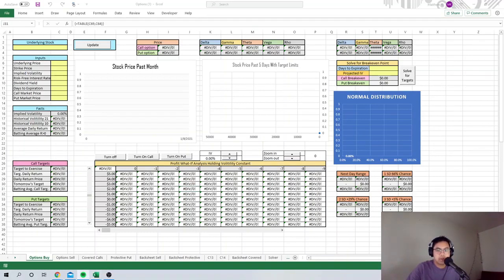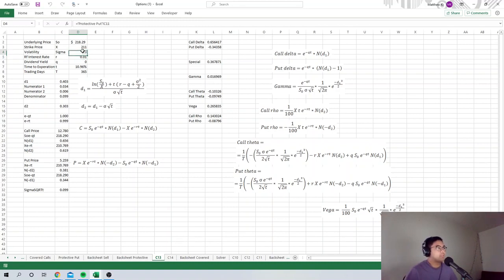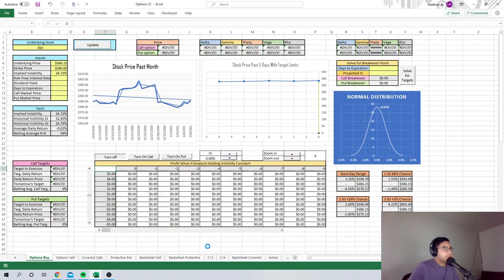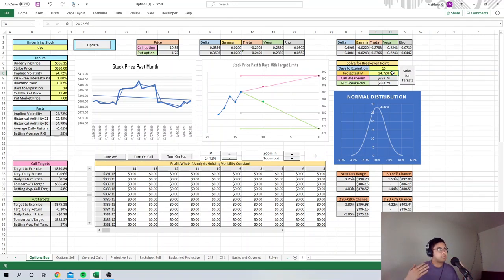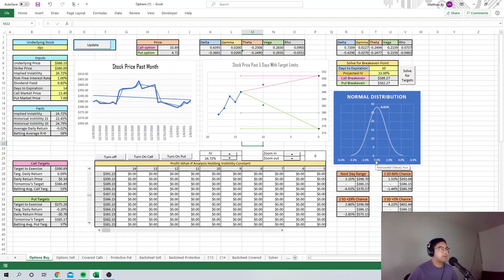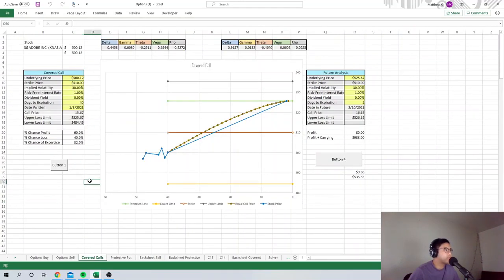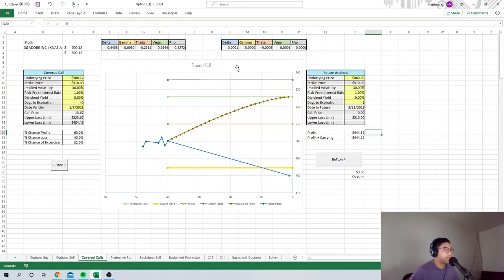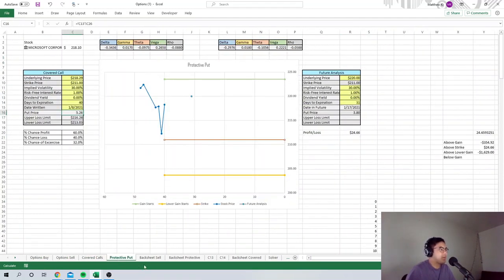Options Trading Using Excel